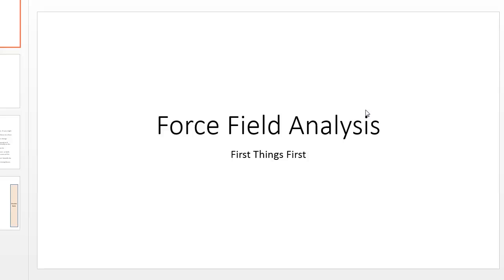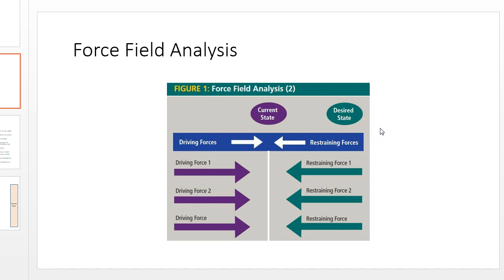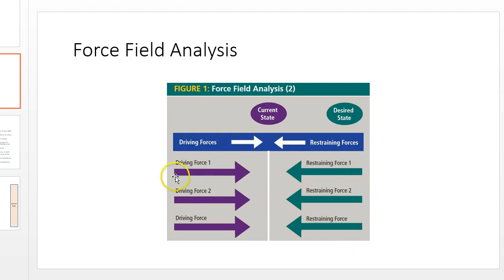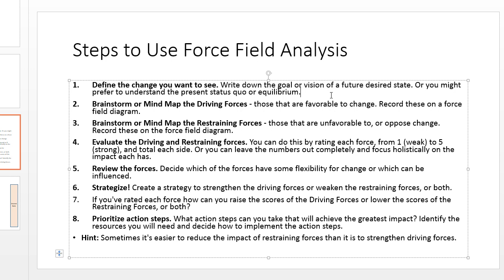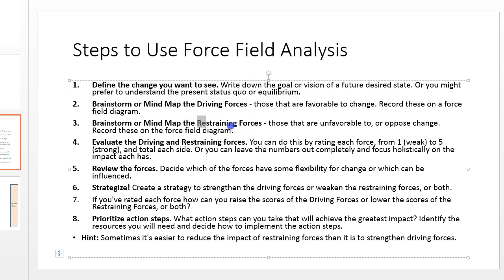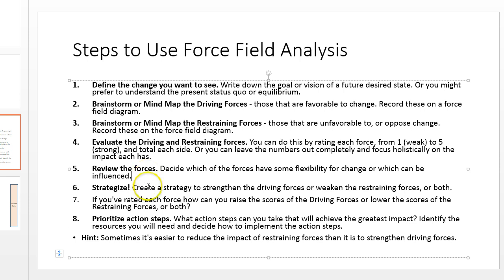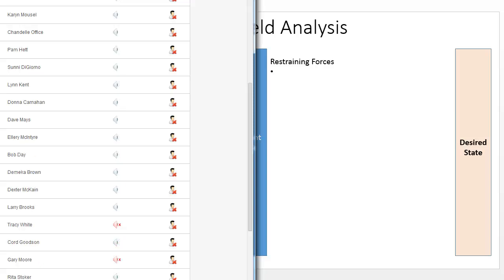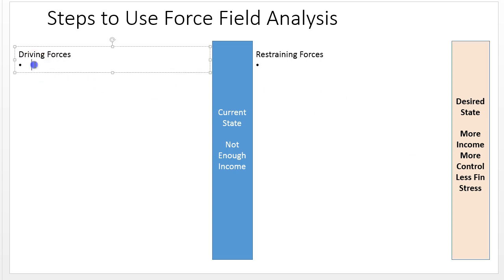How To Define What's Holding You Back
Alex Abuyuan discusses how to find out what is holding you back from achieving your dreams and goals using Force Field Analysis.